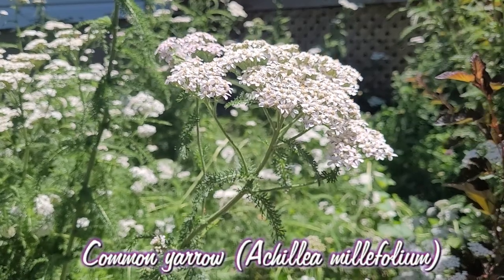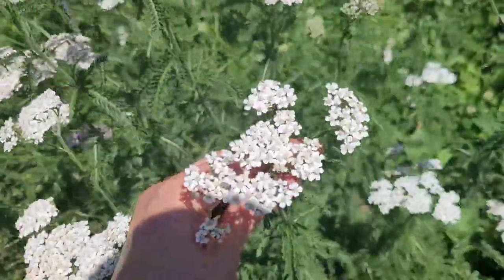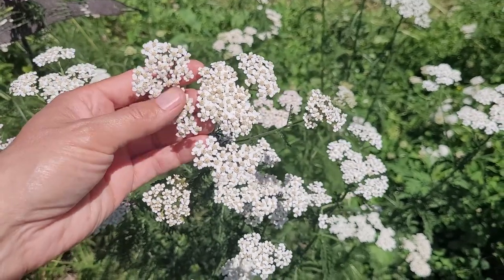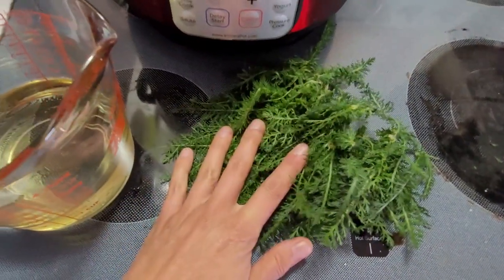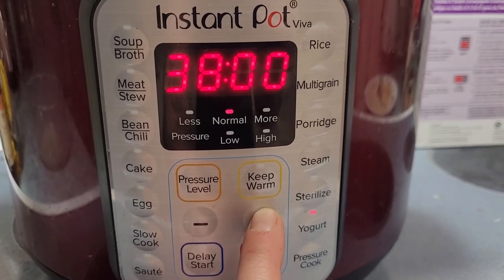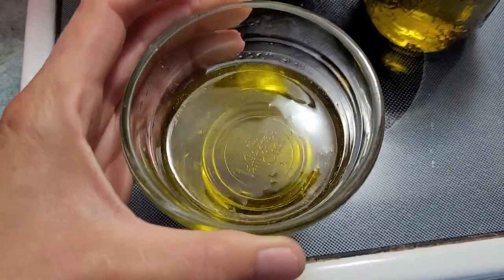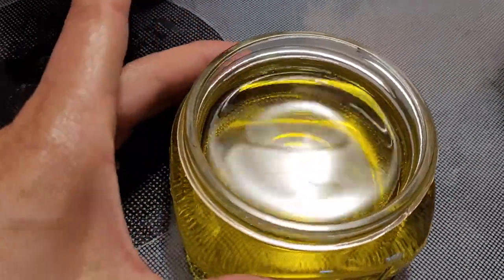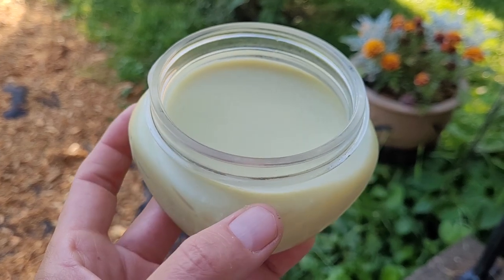Medicinal Yarrow Salve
This salve is a must-have for your wild medicine cabinet! Common yarrow has purported wound healing and blood clotting properties.

*Remember to be 100% sure of what you are eating for wild edibles and medicinals.

llthewildyamll